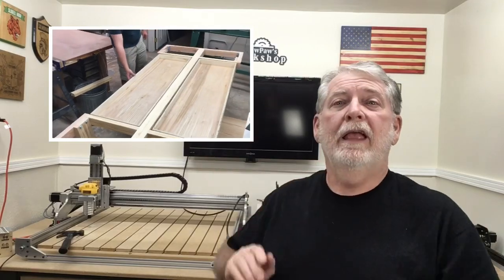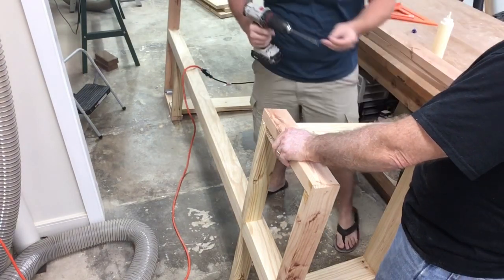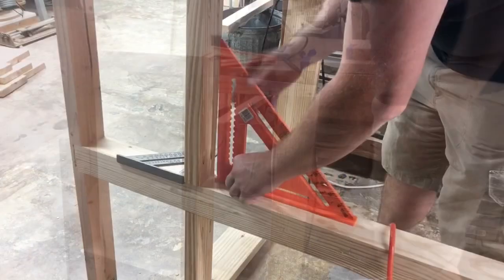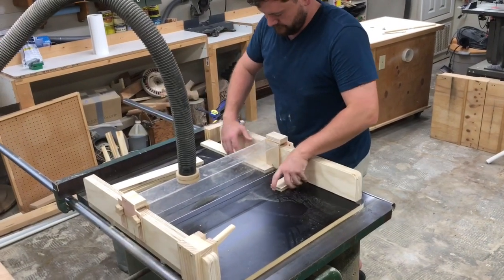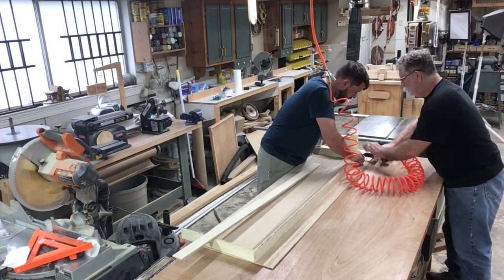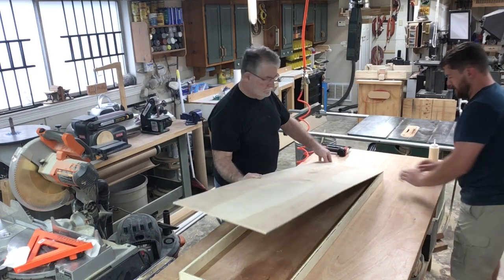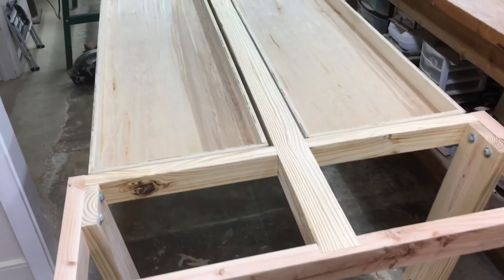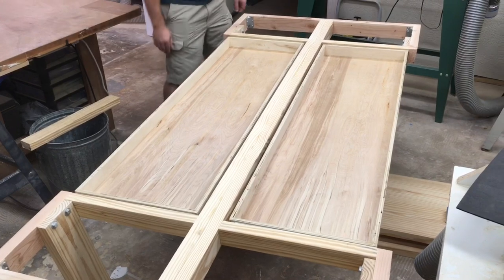Install Drawers Upside Down!!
Huge full extension drawers added to the dining room table build.

Frequently needed supplies:
90 degree v-bit
60 degree v-bit